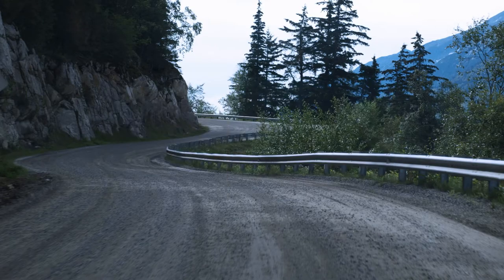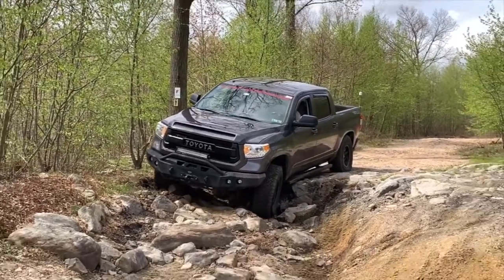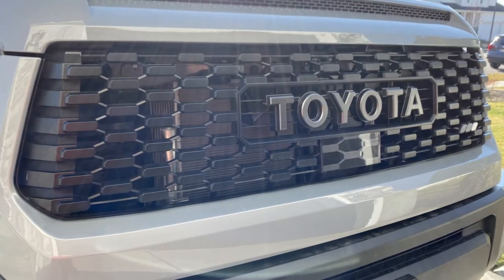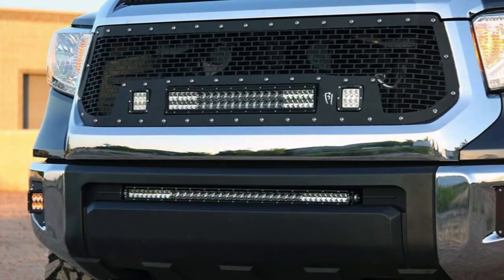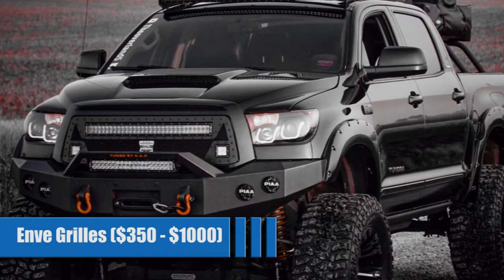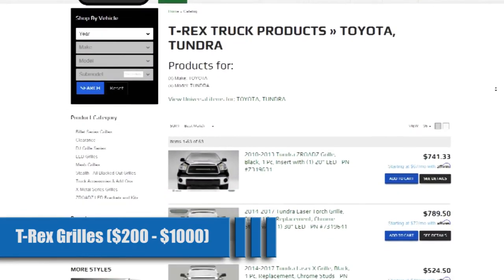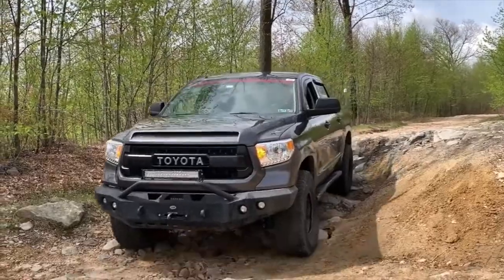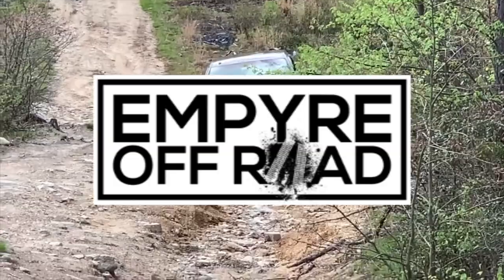Toyota Tundra Grille Inserts - Which Grille Is Right For Your Toyota Tundra?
The grille is one of the first things people see on your truck. It shows your personality and style. Like the Tacoma, the Tundra has plenty of options to fit your style and budget. How do you find the right one? Let’s take a look at some possible options from some well-respected companies to see if we can help.